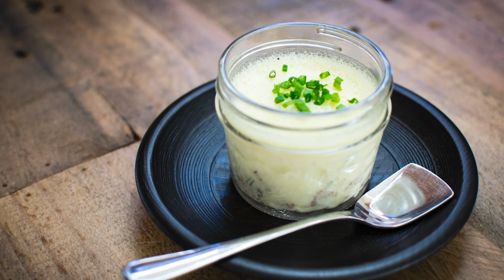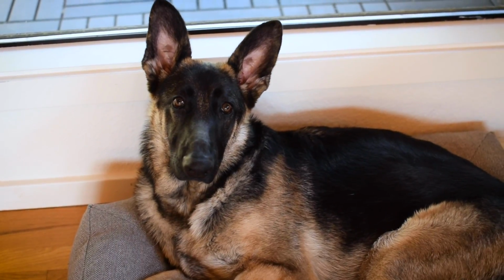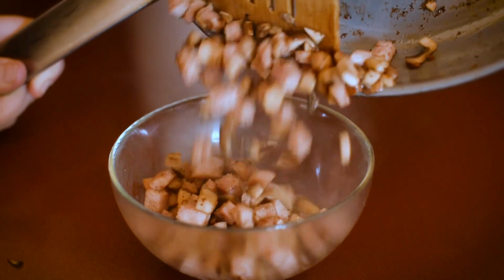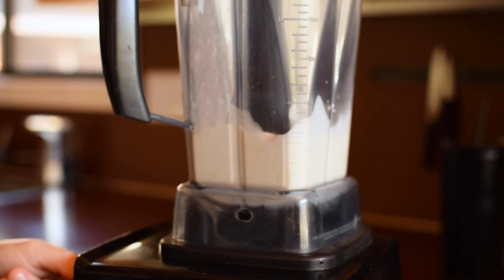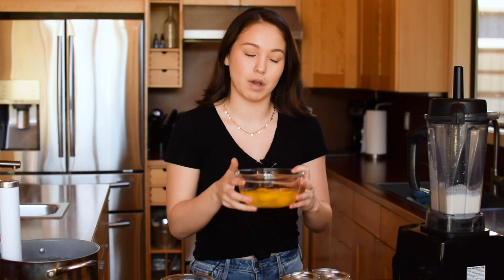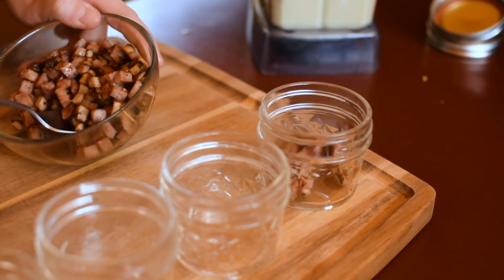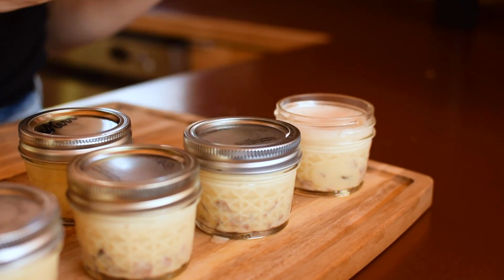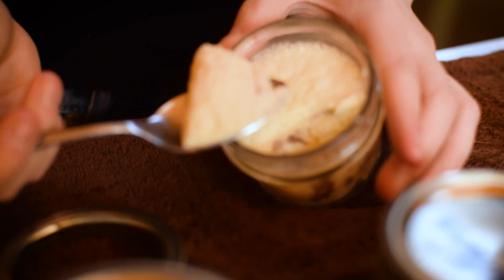Silky Sous Vide Ham and Mushroom Egg Bites | Cook With Amber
I'm in love with Starbuck's sous vide egg bites, so I had to try to make them at home with my favorite fillings! Meet my Silky Sous Vide Ham and Mushroom Egg Bites, which are so, so easy to make and can be stored in the fridge for those busy mornings.

They are creamy, and you can't go wrong if you put in your favorite veggies, meats, and cheeses. And those adorable mason jars - they just make it even better.

The recipe can be found on my website.

-Amber